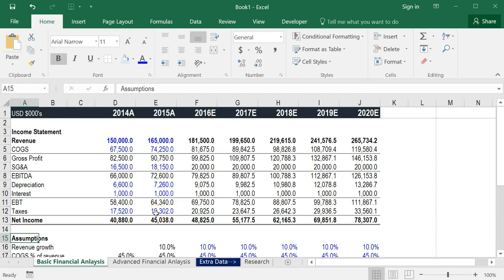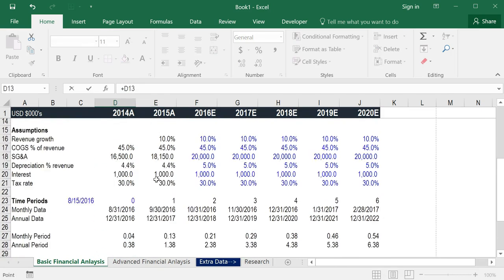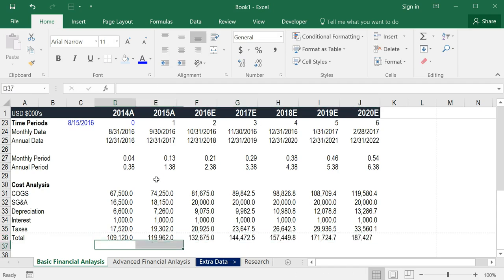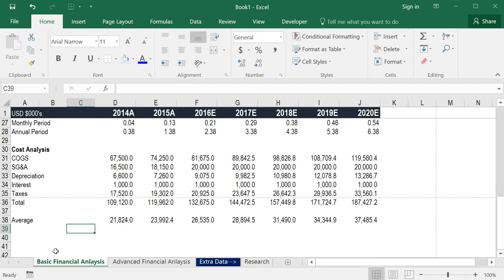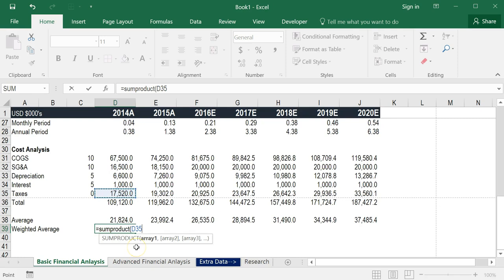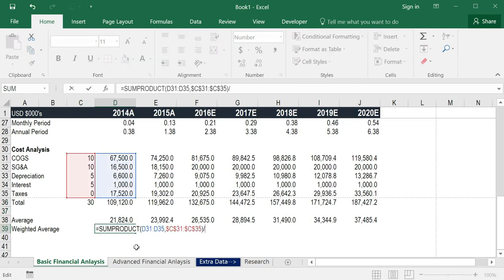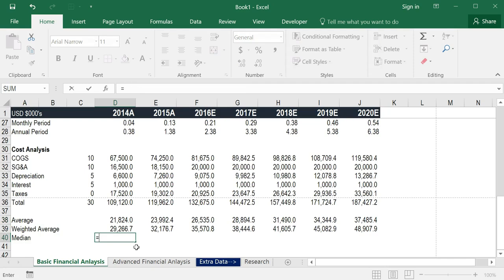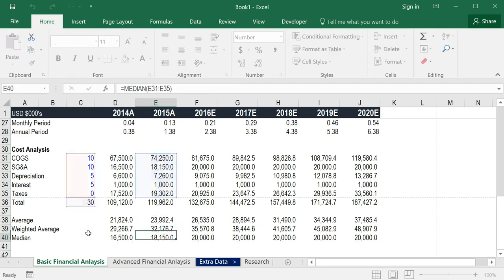023 sum average sumproduct median